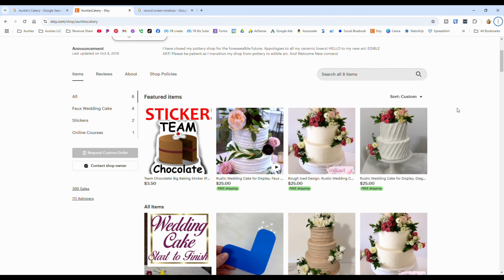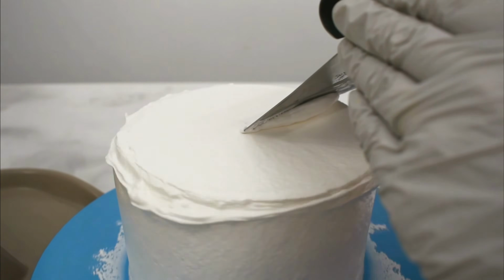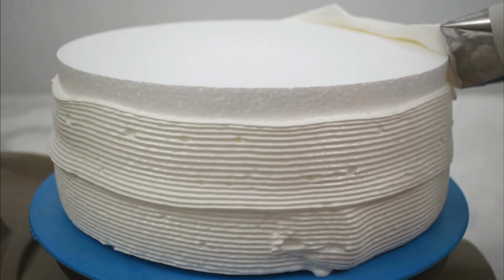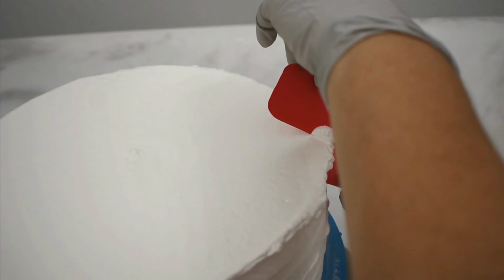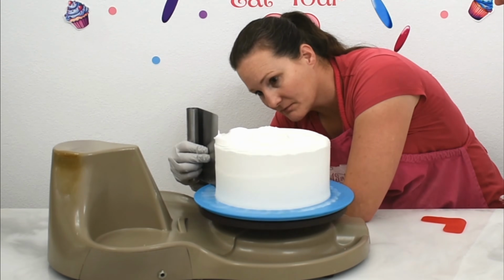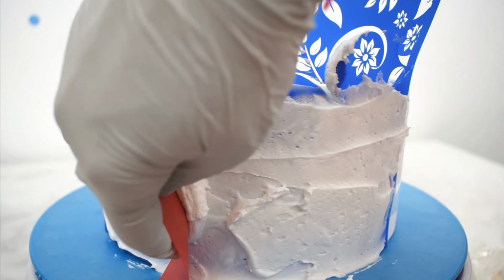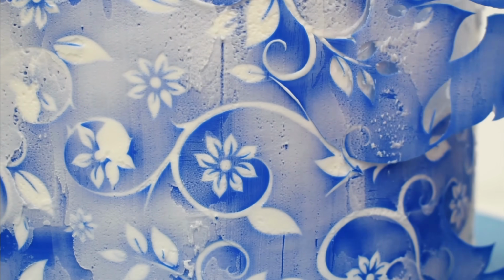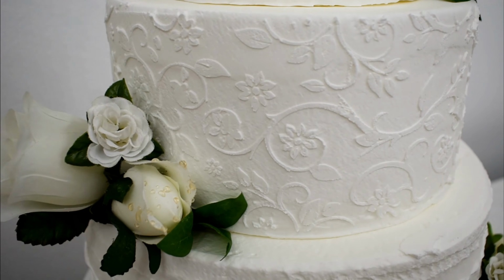Decorating a Fake Wedding Cake with Royal icing. Simply Lovely White Wedding Cake Like Buttercream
Pottery Wheel
Kenwood Mixer
Cake Turntable
Round Cake Pans
Cake Leveler
Basic Tip Set
Disposable Piping Bags
Reusable Piping Bag
Angled Spatula
Fondant Smoother
Large Silicone Rolling Matt
Silicone Lace Matt
Quilted Fondant Impresison Matt

Would you like to be the first to hear about new videos, extra content and Merch deals? Sign up Auntie's Cakery Newsletter: